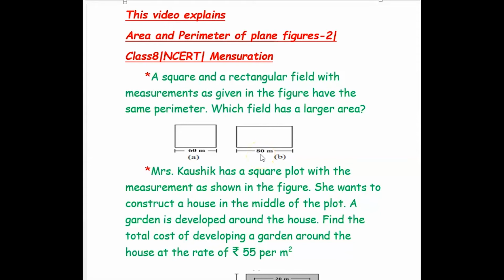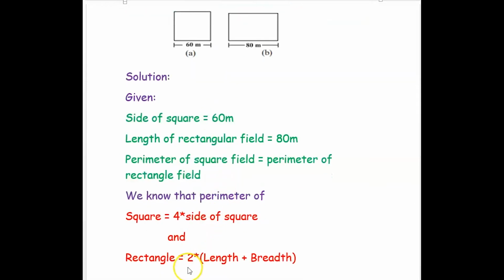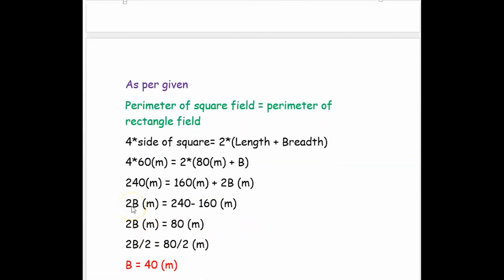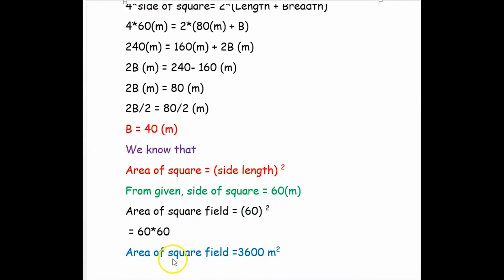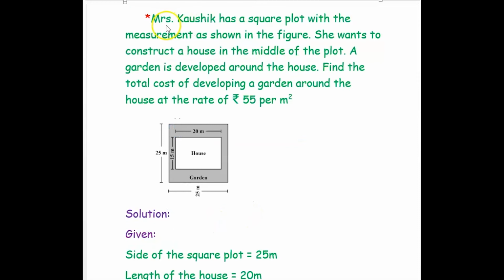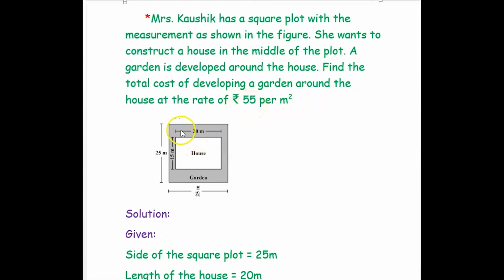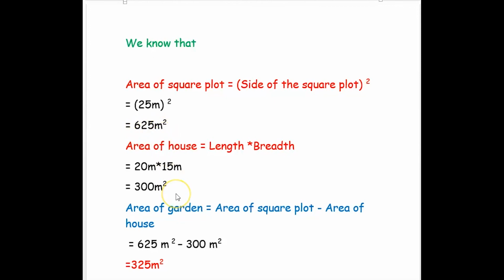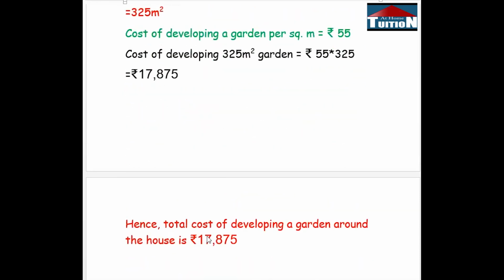Area And Perimeter Of Plane Figures - 2 | CLASS - 8 | NCERT | Mensuration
*A square and a rectangular field with measurements as given in the figure have the same perimeter. Which field has a larger area?

*Mrs. Kaushik has a square plot with the measurement as shown in the figure. She wants to construct a house in the middle of the plot. A garden is developed around the house. Find the total cost of developing a garden around the house at the rate of ₹ 55 per m2